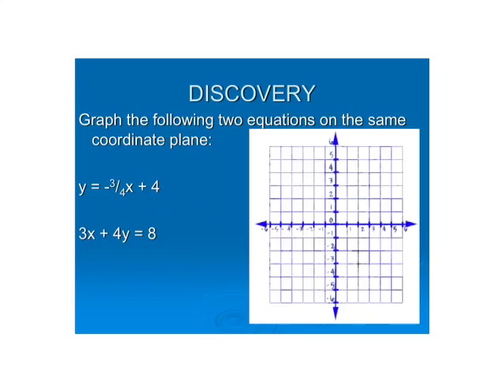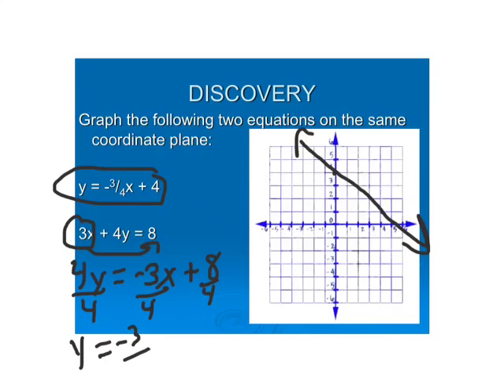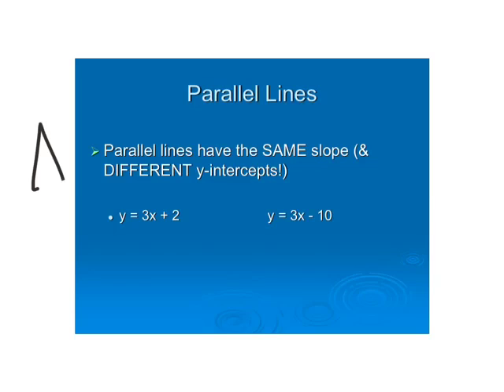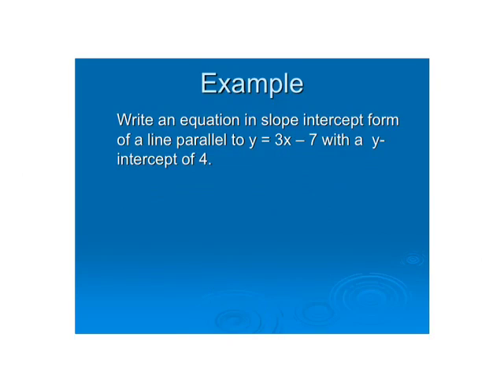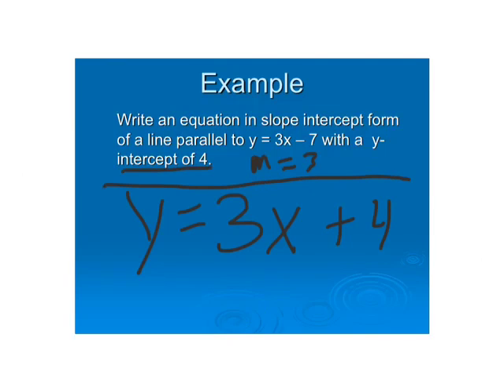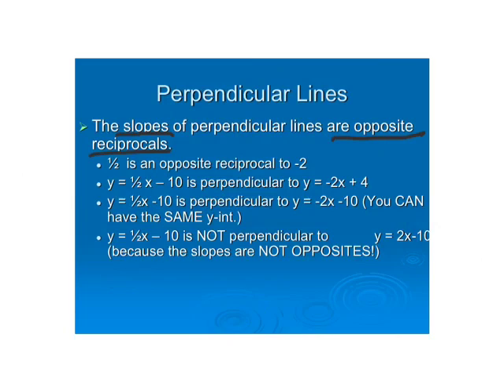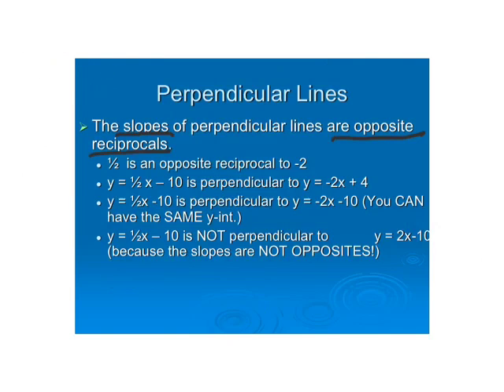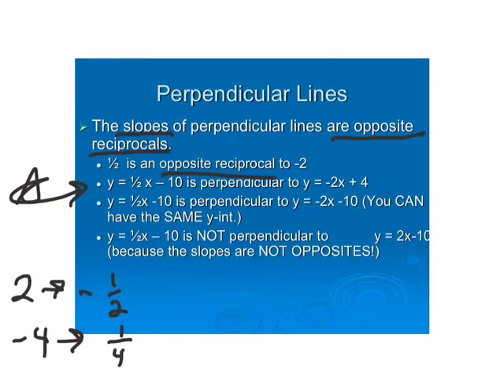5.6 parallel perpendicular lines